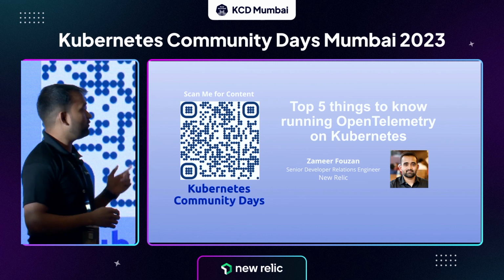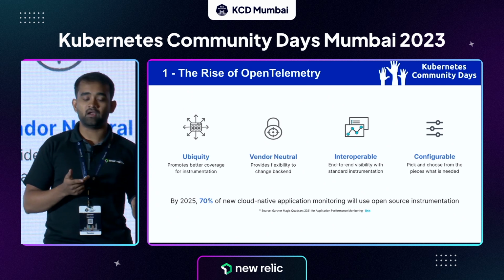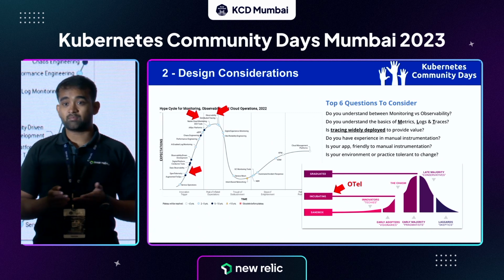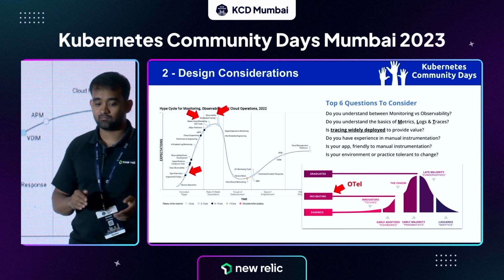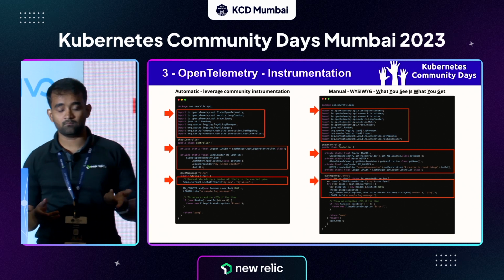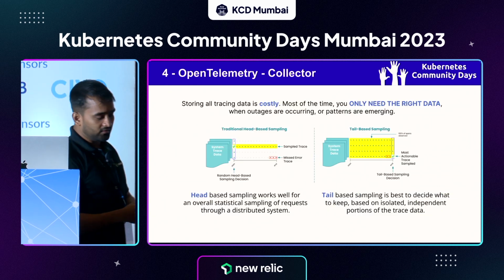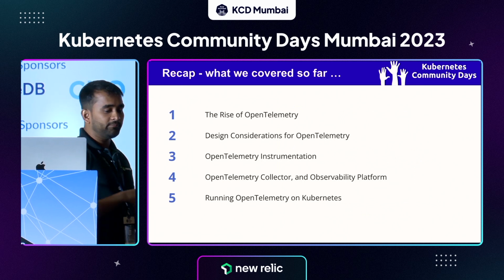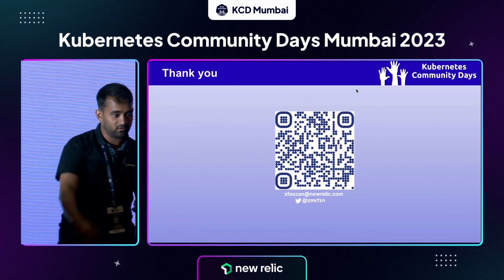Top 5 Things to Know Running OpenTelemetry on Kubernetes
Title: Top 5 Things to Know Running OpenTelemetry on Kubernetes

Abstract: OpenTelemetry (OTel) is a vendor-neutral, open-source observability framework and one of the fastest-growing open-source projects in the CNCF space. The adoption of OpenTelemetry is on the rise. In this session, we will cover the rise of OpenTelemetry, its core concepts, and different components such as Instrumentation, Collector, Operator, and more. We will also discuss distributed tracing and deployment options on Kubernetes. The goal is to provide you with the knowledge necessary to understand OpenTelemetry, its prerequisite requirements, and its technological maturity.

Speaker: Zameer Fouzan, Developer advocate at @NewRelicInc